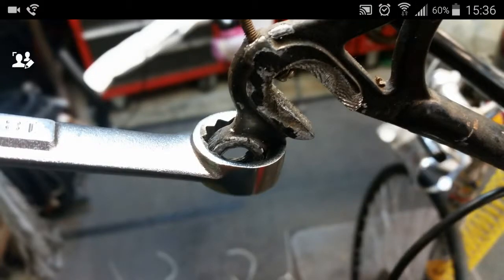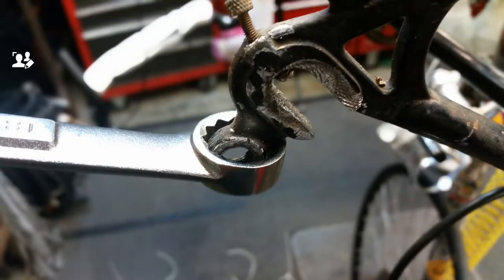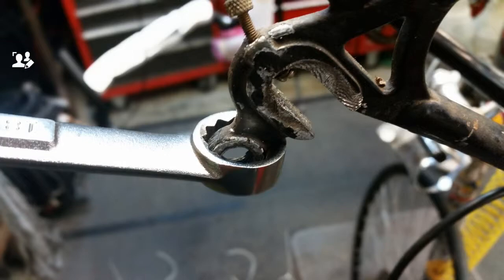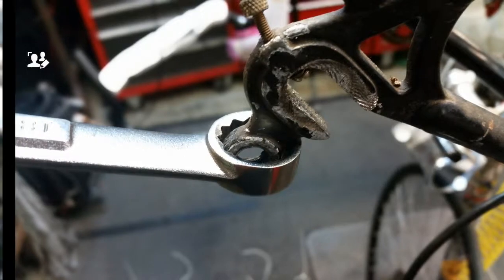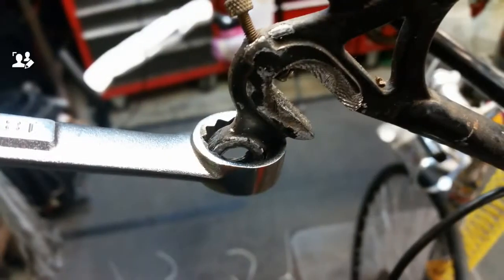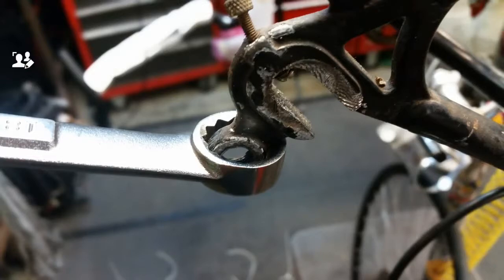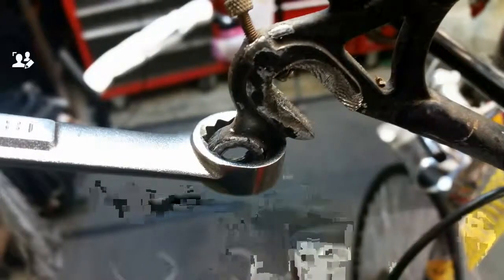Close a bent open dropout on a bicycle frame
Use a box wrench to close a bent open frame dropout and keep your steel frame rolling a bit longer.